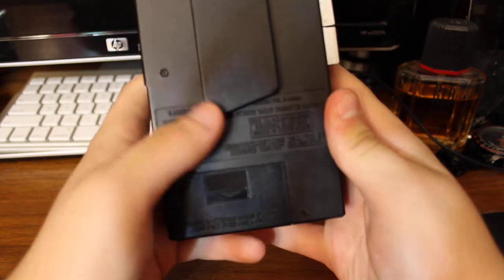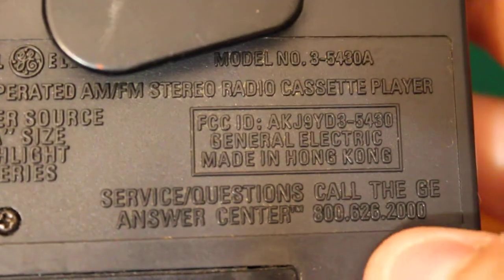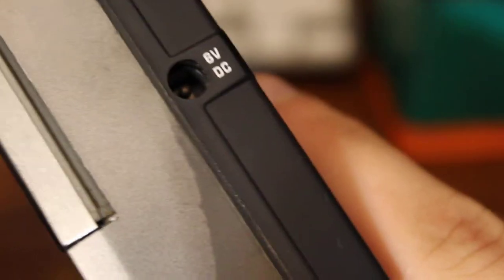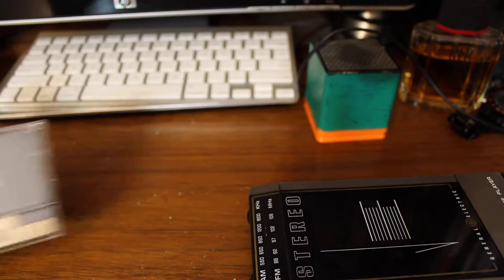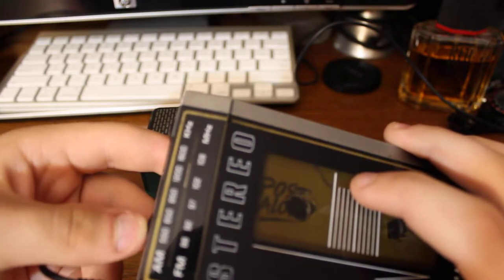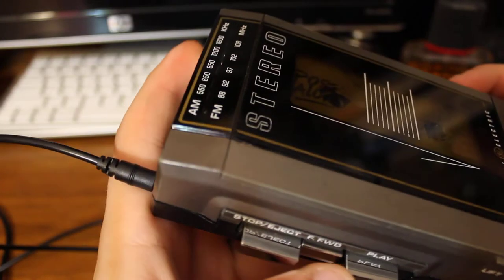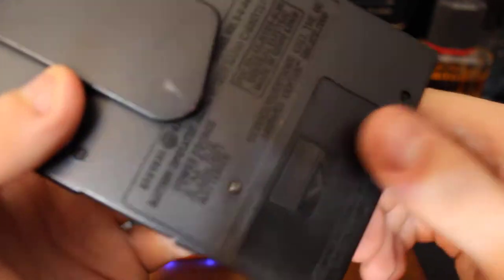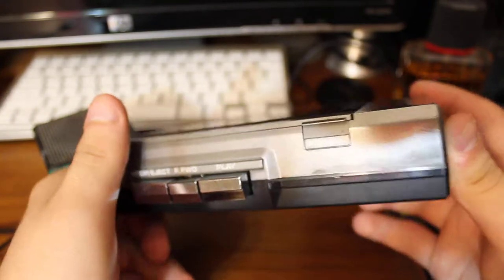RARE 1980 general electric cassette player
this is a weird review of my cool cassette player i have found at a garage sale for 3$